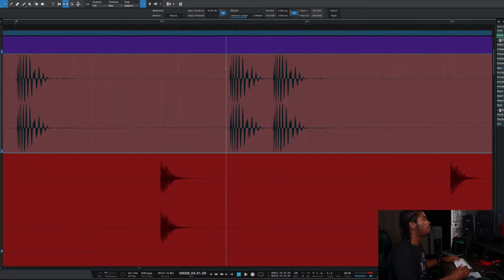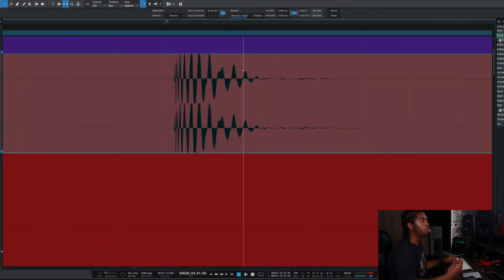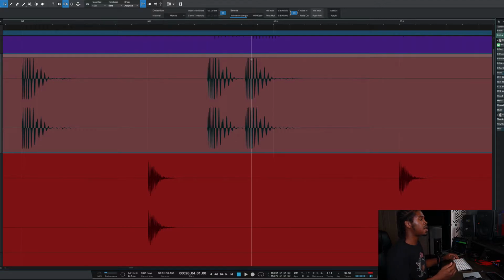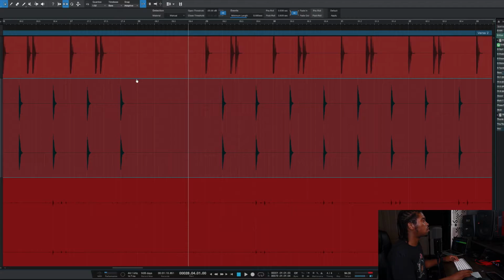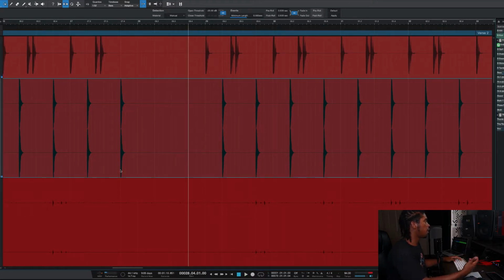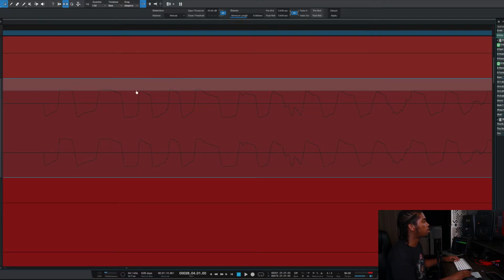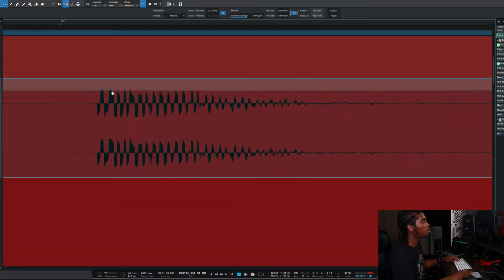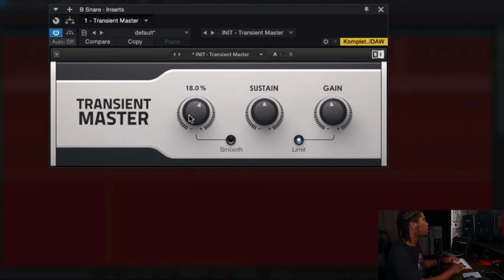Clipping In Your DAW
You don't usually expect clipping to be a good thing. But what if it is? Matter fact, clipping has been a normal process in recording for decades but many people haven't realized it. We love clipping, just not how you think we do. Let me show you one reason why clipping is great.

*Tip*
Anything with large transients or inaudible transients I say clip. Clip, clip, clip. You don't need it and EQ/Dynamic plugins will reshape the envelope anyways. What I'm saying is grab your favorite razor and slice the joint. You simply have a free one in the DAW.

Jump to tutorial - 0:48

For more information and prices for my services,